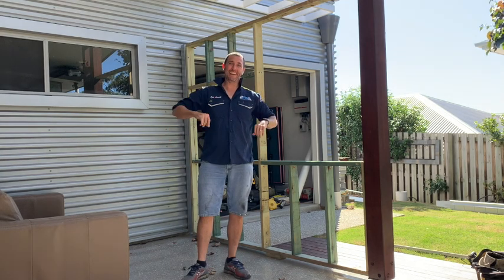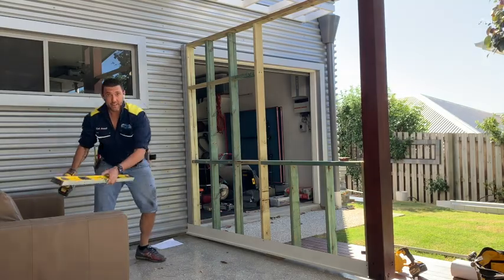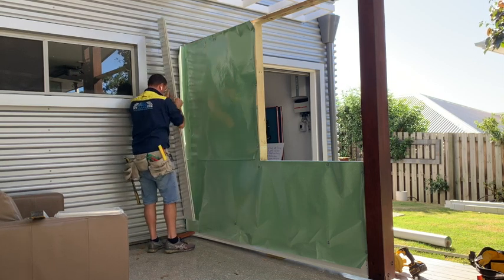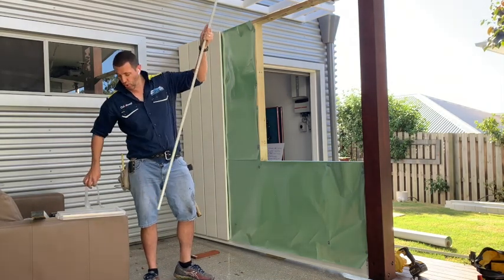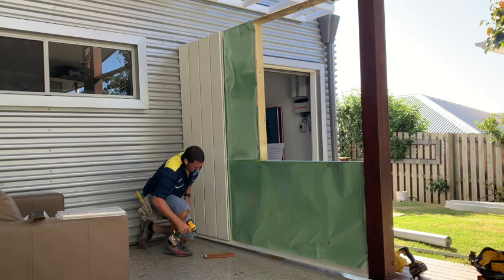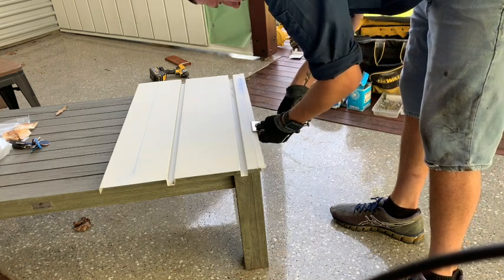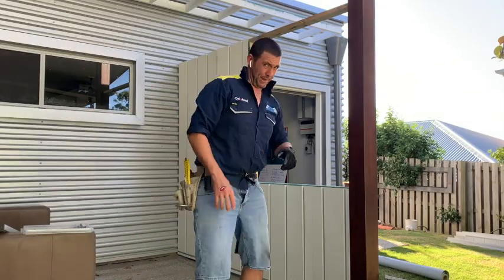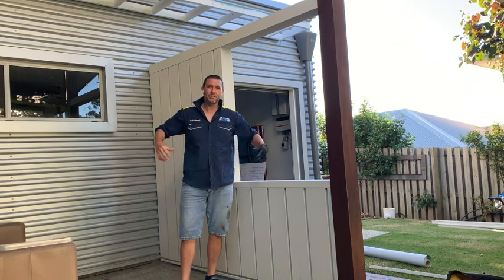Kenny Talks Cladding Colorbond® Surfmist® Matt® Feature wall Brisbane Roofing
This "Kenny Talks Cladding" video shows how to cover a wall using custom folded Colorbond sheeting.

If your wanting to create something special quickly and without the hassle of ever repainting... watch this video.  Colorbond® Matt® is an amazing material to work.  Check out what we do at Mycladders.com.au